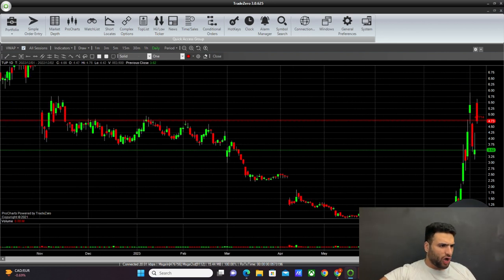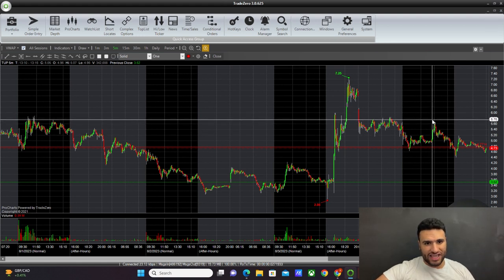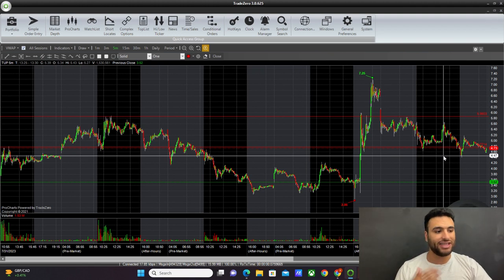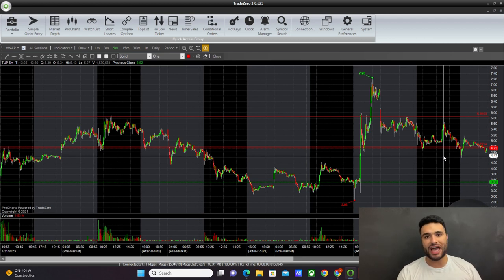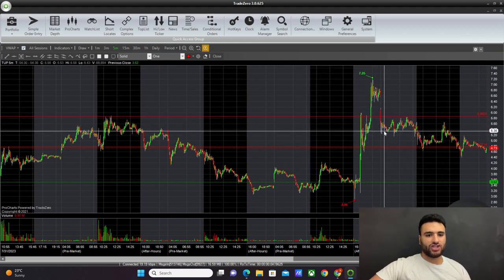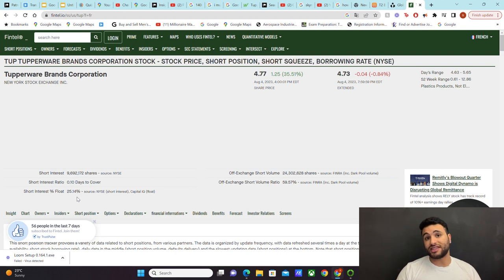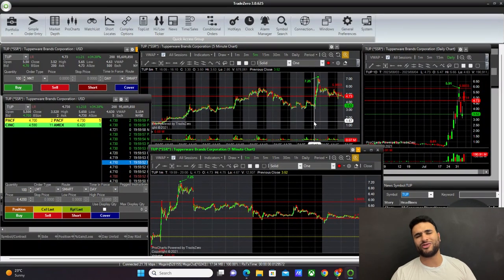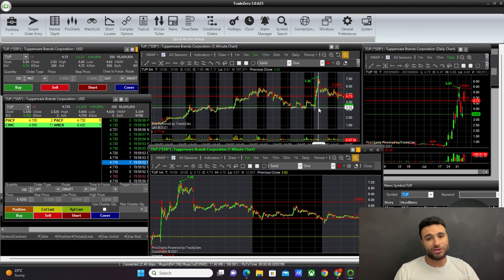TUP STOCK: GAMECHANGER CATALYST INCOMING... ($TUP)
In todays video I will be breaking down and explain what is happening to $TUP stock and where this stock is headed from here on!